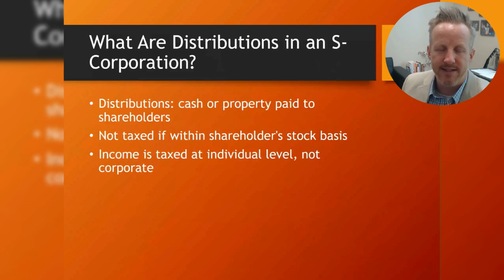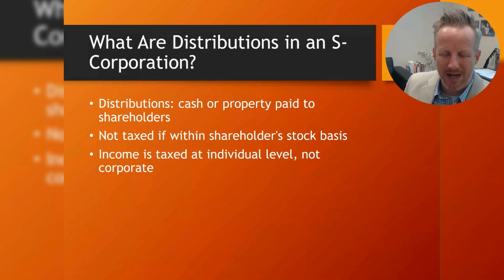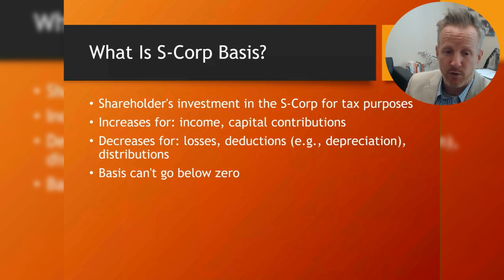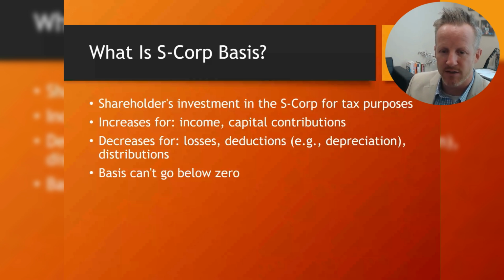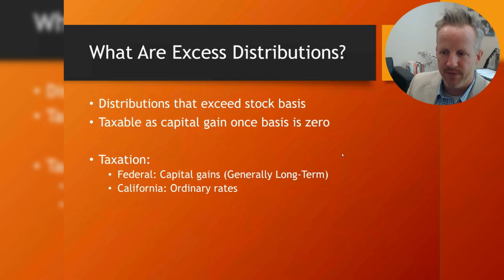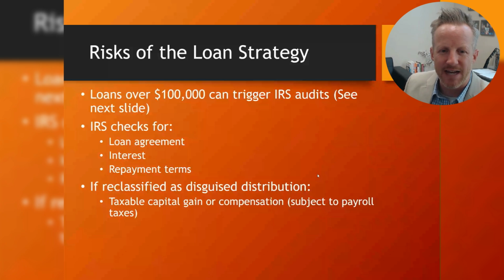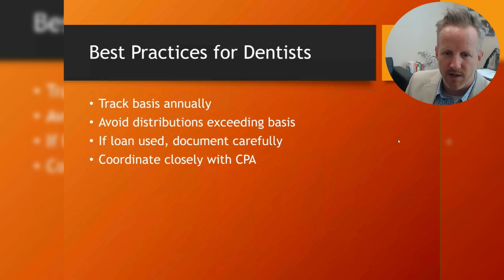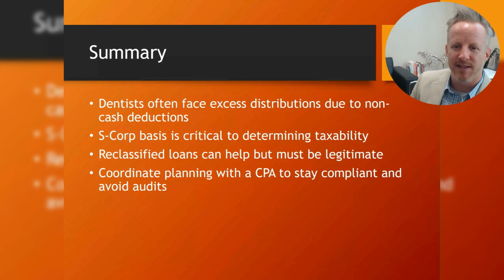The Most Overlooked Tax Mistake in Dentistry Excess Distributions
If you're a dental practice owner—or planning to become one—this episode could save you thousands. Wes Read, CPA and CFP, breaks down the financial fundamentals every dentist needs to master, especially when it comes to getting money out of your business without triggering IRS penalties.

Wes unpacks the critical role of choosing the right business structure—S Corporation, LLC, or sole proprietorship—and how that decision directly impacts your taxes. You’ll learn why S Corps are often the go-to for dentists, and how your “stock basis” plays a central role in what you can legally distribute from your business.

What’s the danger? “Excess distributions”—taking more out of the business than your basis allows. Do this, and you could be looking at capital gains taxes and serious IRS scrutiny.

Wes explains the three primary ways dentists take money out of their practices—payroll, direct distributions, and personal expenses—and how to do it smartly. If you’re in the middle of a buildout, just bought a practice, or making big equipment purchases, this episode is a must-listen.
With clear explanations and actionable advice, Wes helps you sidestep costly tax traps and plan your cash flow more strategically.

What You’ll Learn:

How excess distributions work—and why they’re a silent profit killer

What “basis” really means, and how it affects your ability to take money out

The pros and cons of S Corps, LLCs, and sole proprietorships for dentists

The three most common ways money exits a dental practice—and the tax implications of each

How to work with your CPA to avoid penalties and optimize your income